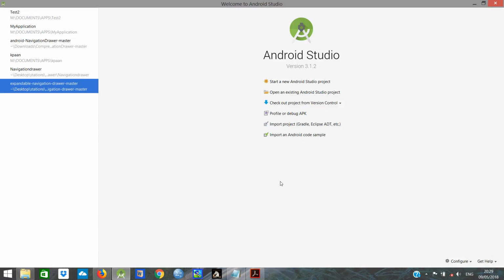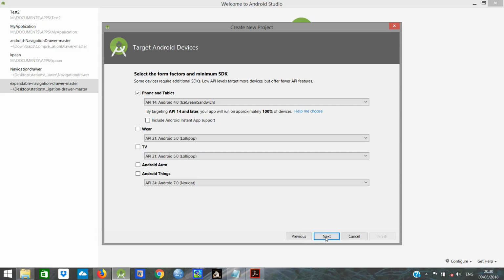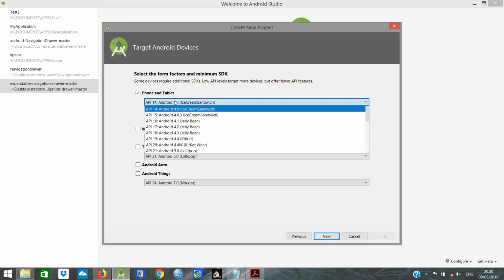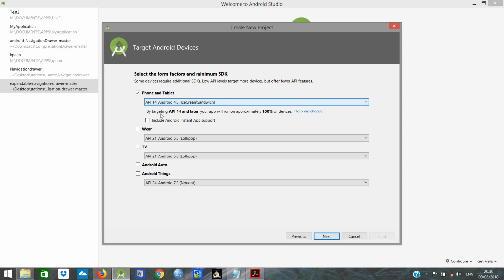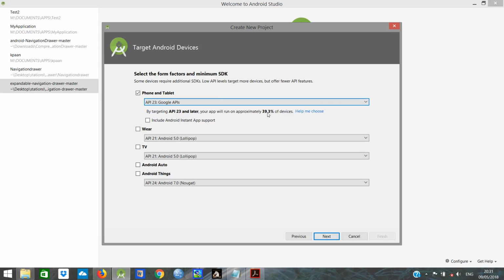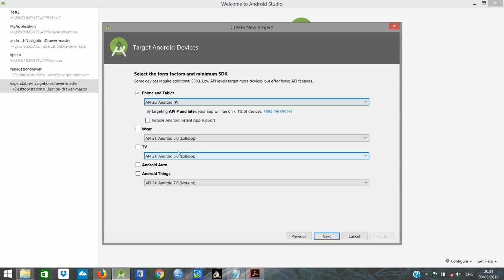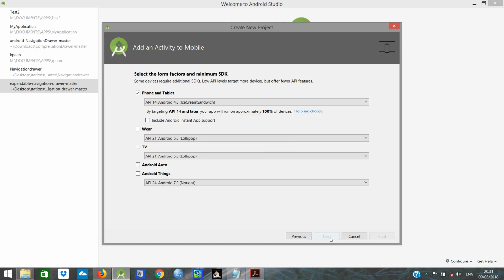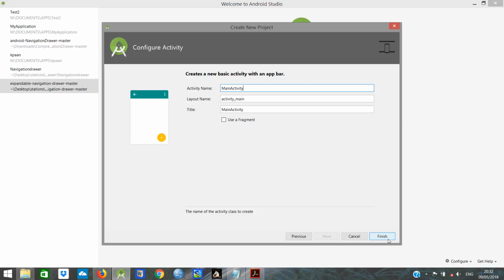First app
overview  of the android studio window and how to create your first app on android studio